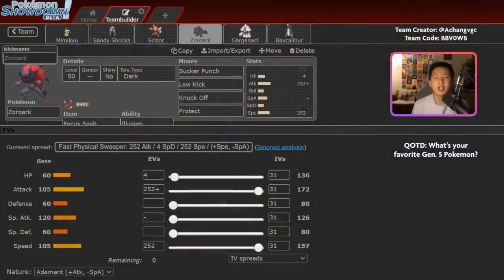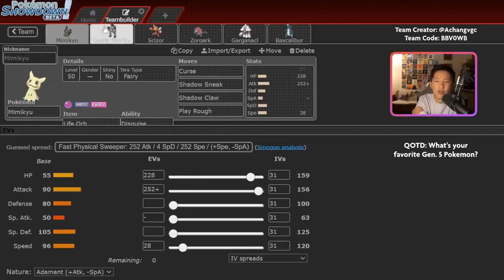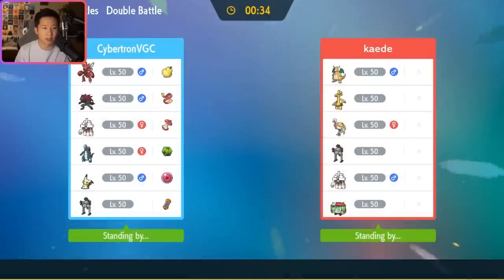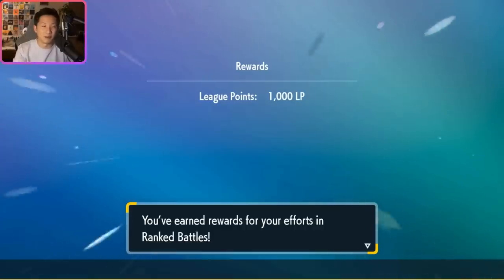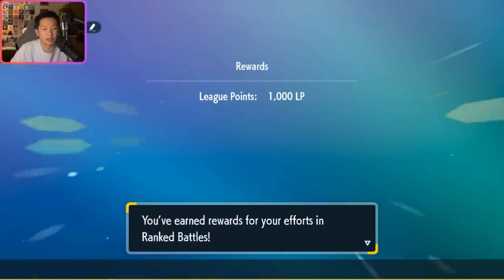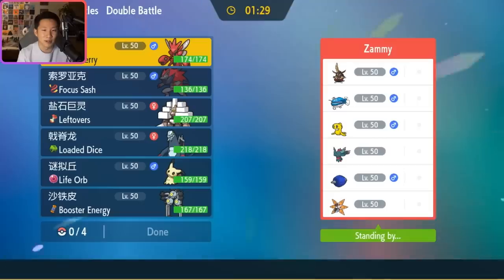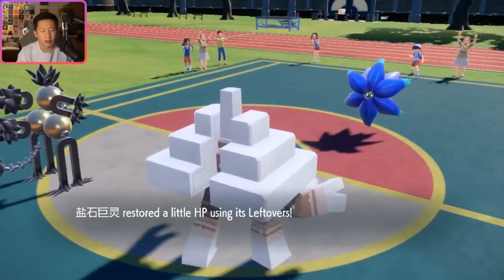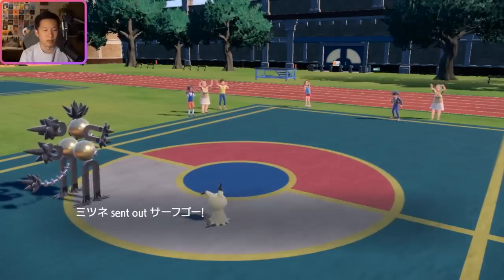So I tried a ZOROARK in VGC... it was awesome • Pokemon Scarlet/Violet VGC Battles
In this video, I try out a team that recently reached the top 10 on the ranked ladder featuring physical Zoroark! Zoroark historically has not seen much play in VGC but this team does a great job utilizing it for surprise knock-outs in the early game!

Timestamps:
0:00 - Intro
1:09 - Team Breakdown
8:33 - Game 1
18:33 - Game 2
27:01 - Game 3
31:10 - Game 4
40:57 - Game 5

Competitive Pokemon Scarlet/Violet VGC Series 2 Battles